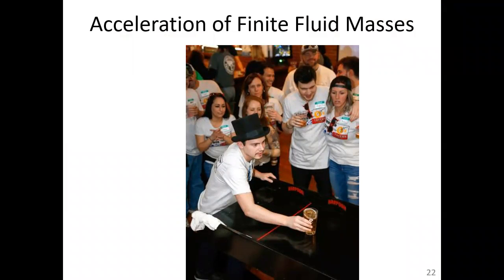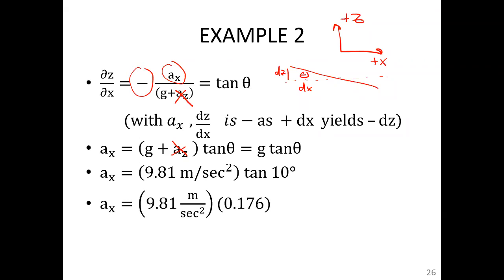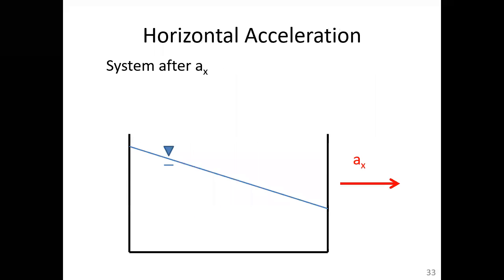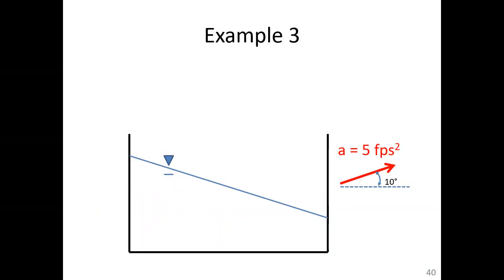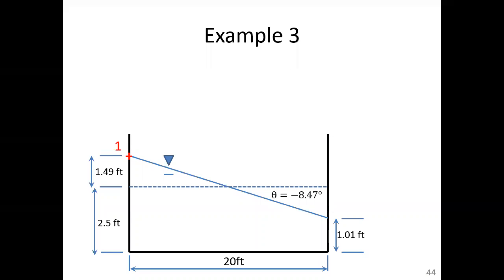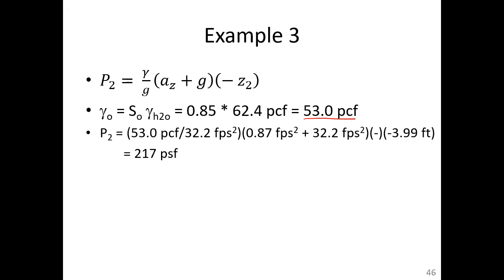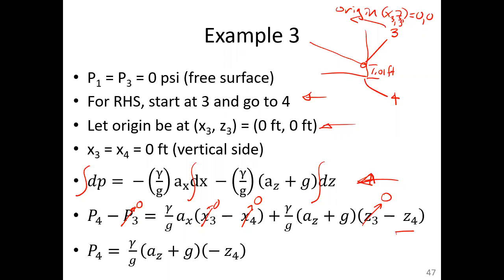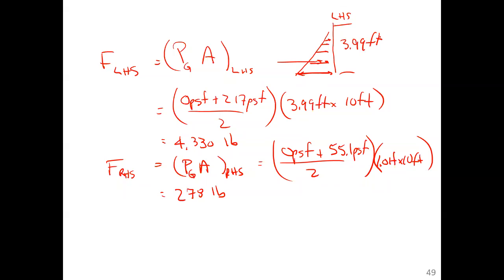October 14th 2020 main camera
Lecture 16, Wednesday October 14th